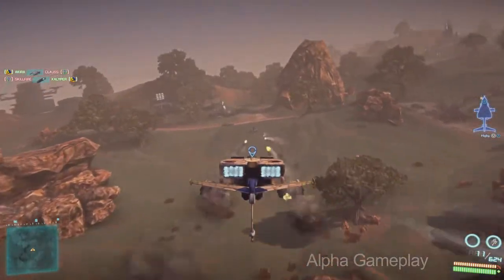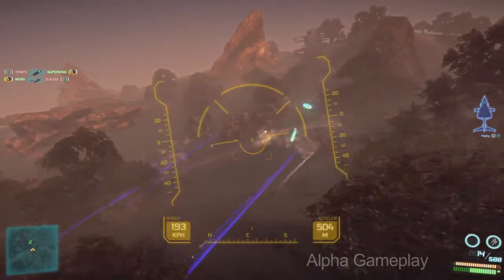PlanetSide 2 - Alpha Gameplay Footage